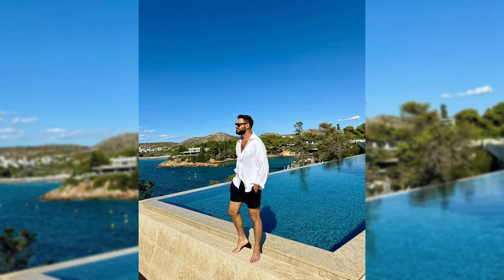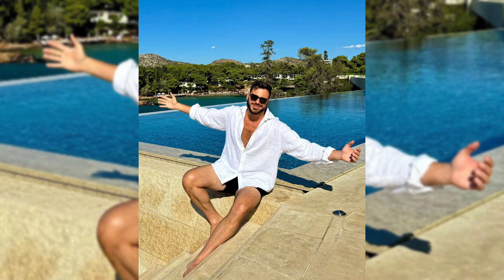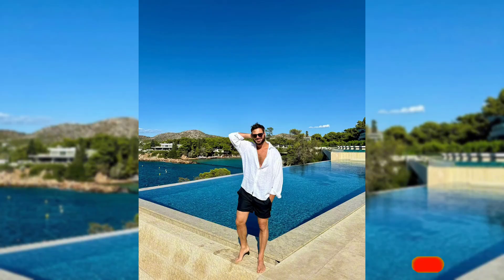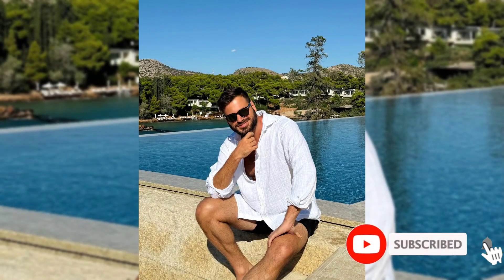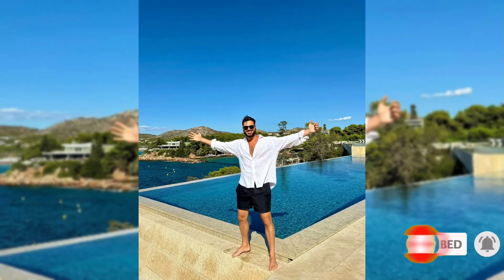Hauser Cello Enjoying Holiday With Sanorita ❤️🎻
stjepan hauser new song,
stjepan hauser albums,
stjepan hauser,
stjepan hauser music,
stjepan hauser songs,
hauser new song,
stjepan hauser song to the moon,
the best of stjepan hauser,
Stjepan Hauser new Album 2024
hauser new album,
stjepan hauser and andrea bocelli,
cello stjepan hauser,
cello music by hauser,
stjepan hauser rebel with a cello,
hauser with a cello,
stjepan hauser classical music,
stjepan hauser song from a secret garden,
stjepan hauser my way,
g string hauser,
stjepan hauser live in budapest,
stjepan hauser cello music,
stjepan hauser concerts 2022,
hauser my heart,
hauser new,
hauser new video,
the best of hauser cello,
luka sulic stjepan hauser,
hauser a mi manera,
musica de hauser cello,
o sole mio hauser,
hauser cello best songs,
stjepan hauser girlfriend,
violoncelle hauser,
violin hauser,
violoncelista hauser,
who is hauser cellist,
stjepan hauser andrea bocelli,
hauser modern music,
hauser cello popular songs,
hauser live in zagreb full,
hauser live in zagreb,
hauser cello live in zagreb,
hauser most popular songs,
116 min of beautiful cello of hauser,
hauser cello 1 hour,
2cellos stjepan hauser,
2 cello concert 2023,
stjepan hauser luka sulic,
2 cello secret garden,
stjepan hauser i luka sulic,
5 cellos,
hauser hallelujah by the sea,
stjepan hauser secret garden,
hauser cello and piano